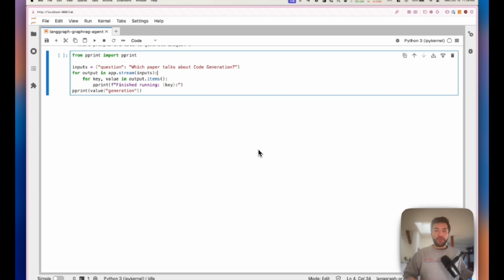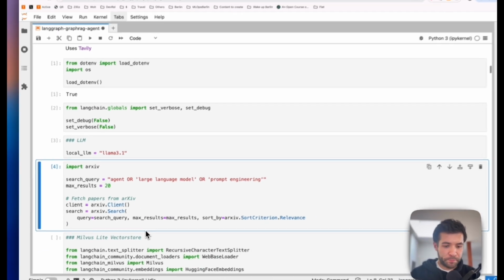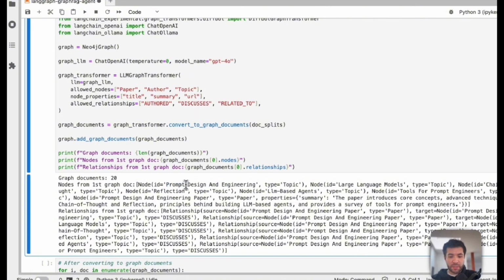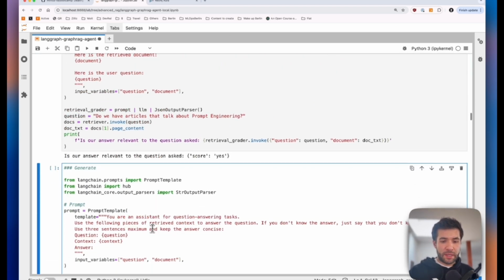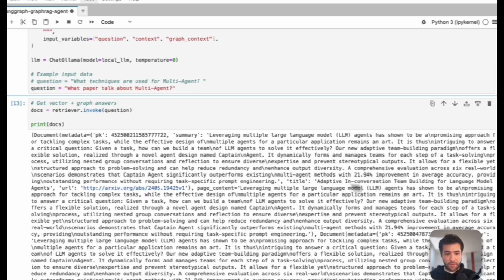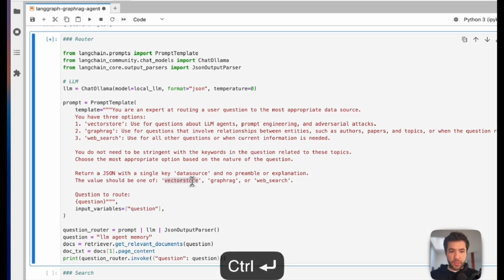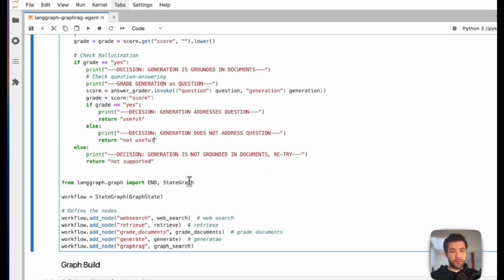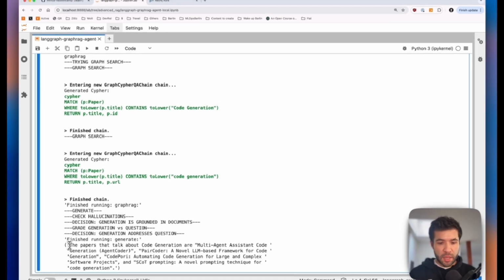Building a GraphRAG Agent with Neo4j and Milvus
Build a GraphRAG system using Llama3, Milvus, and Neo4j!
This agent combines the power of graph databases and vector search to provide accurate and relevant answers to user queries. In this example, we use LangGraph, Llama 3.1 8B with Ollama and GPT-4o.
▼ ▽ LINKS & RESOURCES